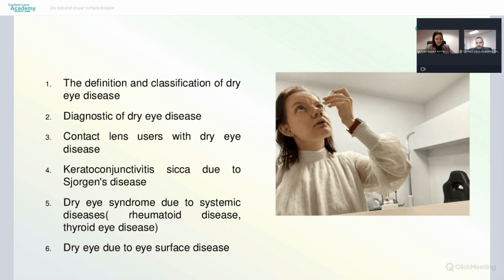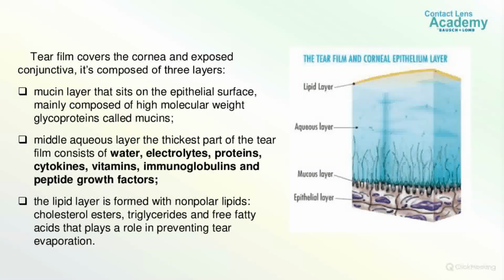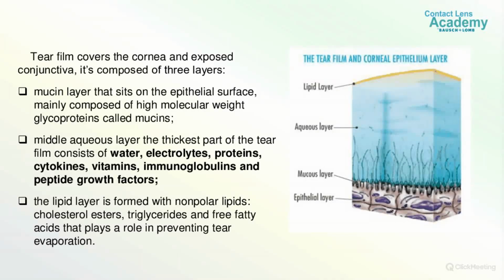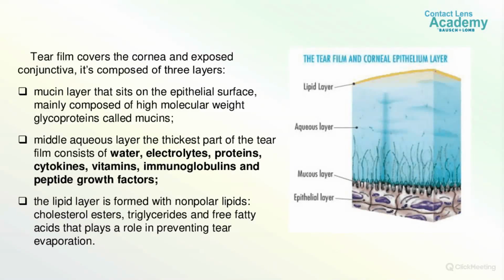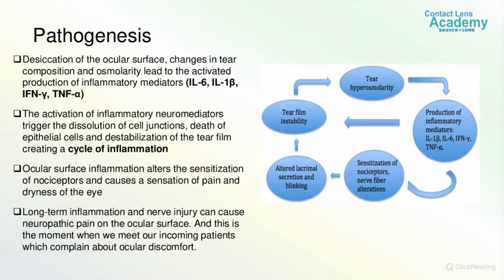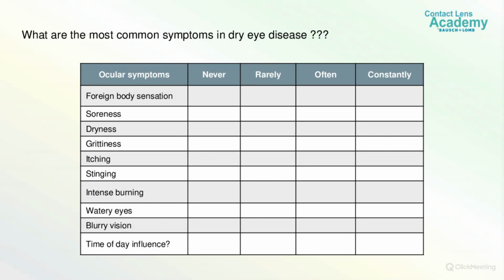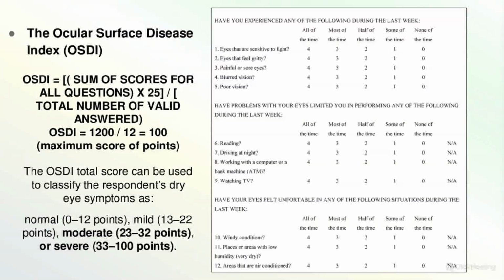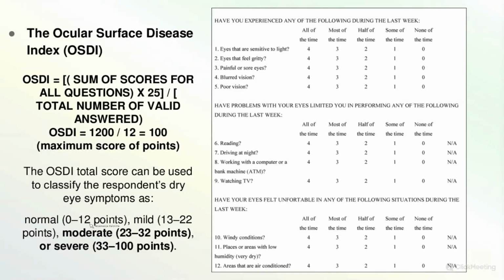00 The Definition and Classification of Dry Eye Disease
Definition and Pathogenesis of Dry Eye.
Most common symptoms in dry eye disease.
The Ocular Surface Disease Index (OSDI).